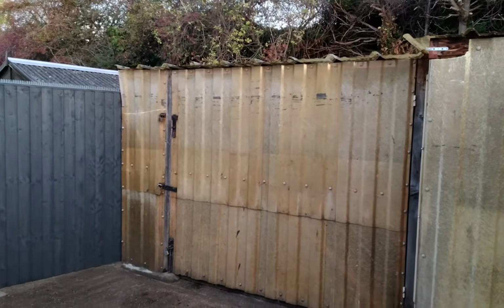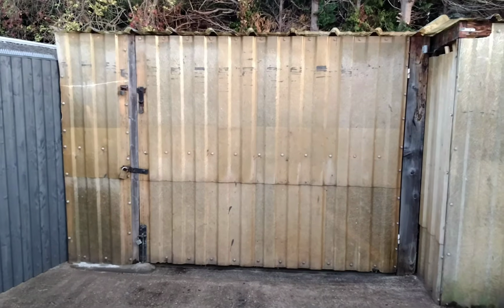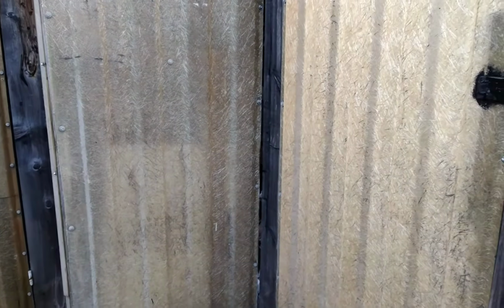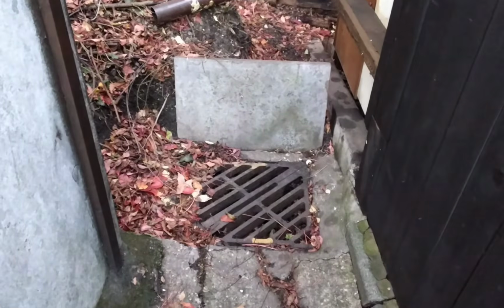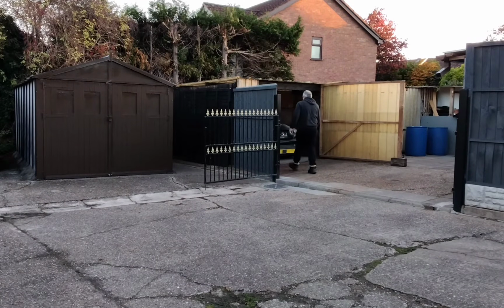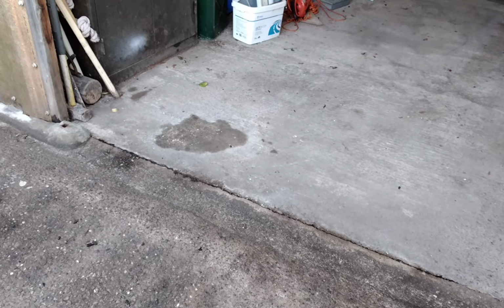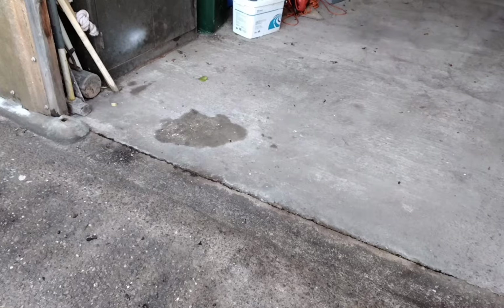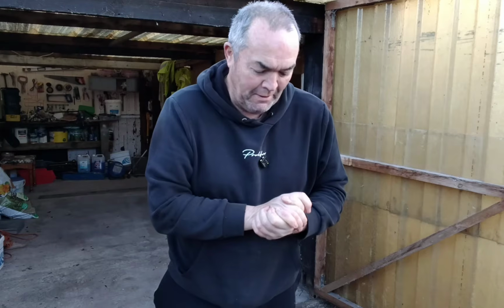2008 Peugeot 207cc 1.6 See's First Daylight In 8 Years Of Storage 🌞 Home Garage Update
Please hit the Hype button if you can and it is available.

Link to the Mini Circular Saw.

SLARMOR Glove link: Gardening Gloves

Retevis Links:-

Link with 1 battery which includes a discount and code.

Amazon.us,
Brushless/dp/B09N79HNNX
Amazon.ca,